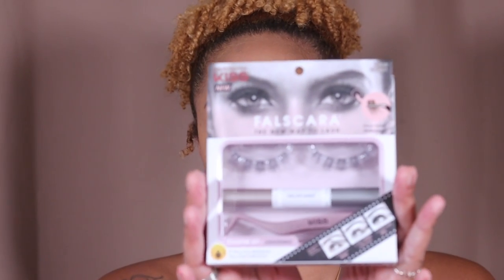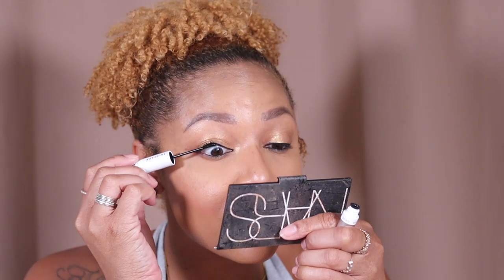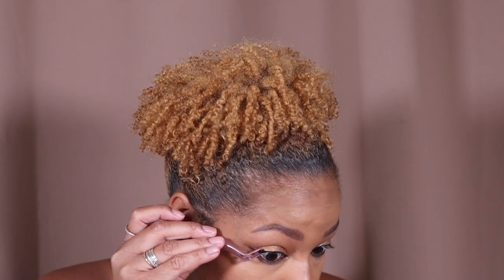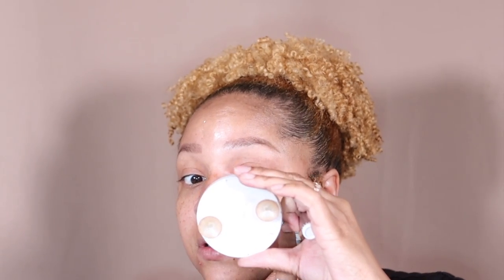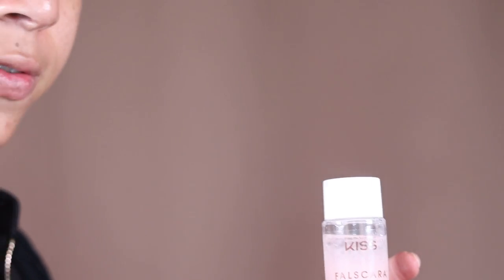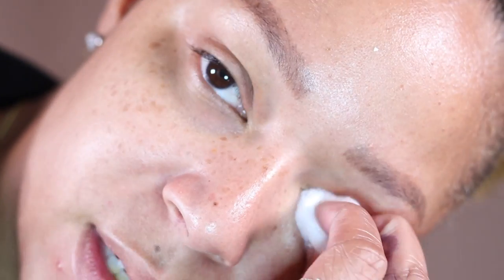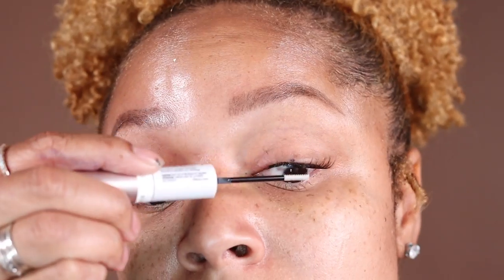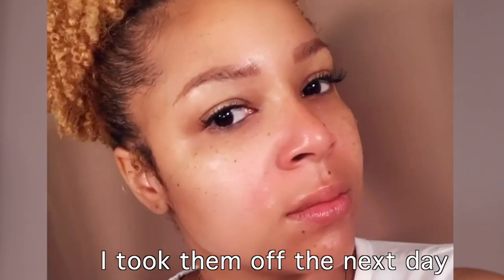Kiss Falscara review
Kiss
Falscara Eyelash Starter Kit

Kiss
Falscara Eyelash Remover

 *Rakuten*
How I Get Cash Back when I shop